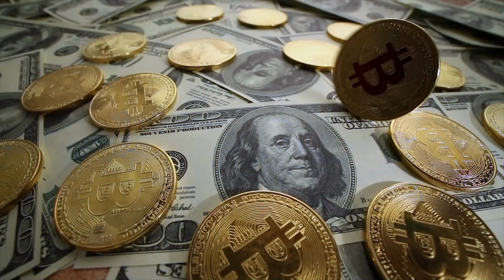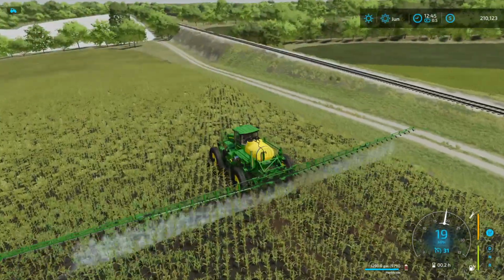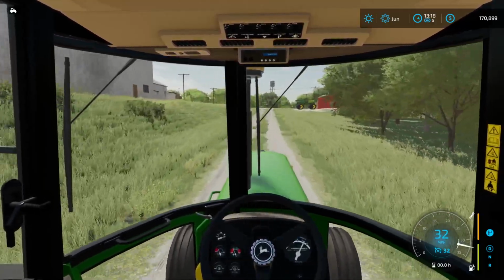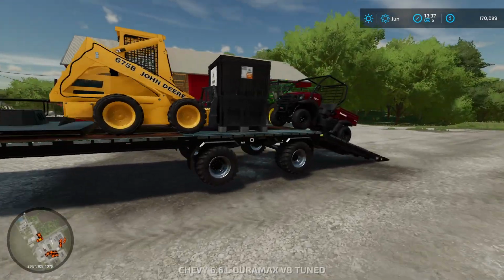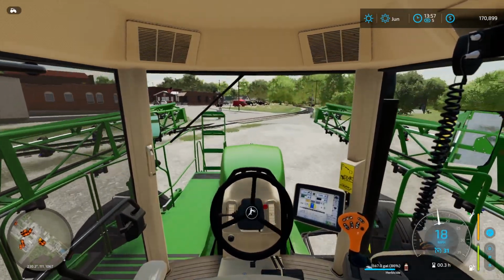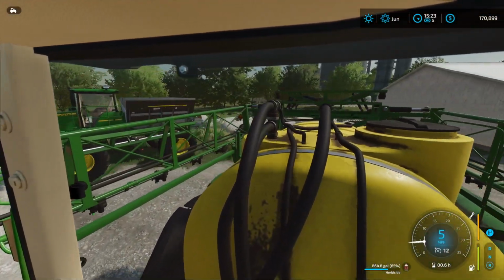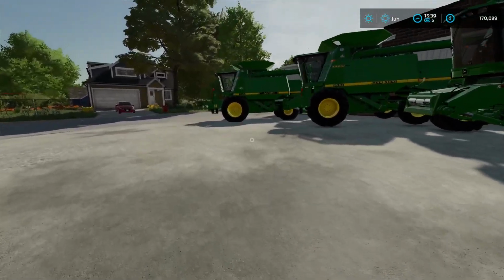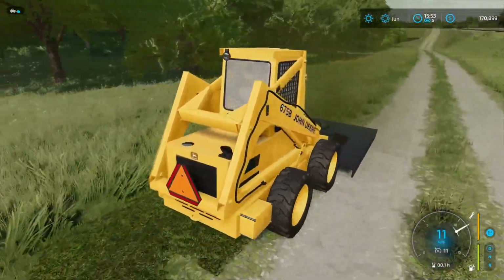I See The Farm Coming Together! (Farm Work) | 1st Gen Ep 4